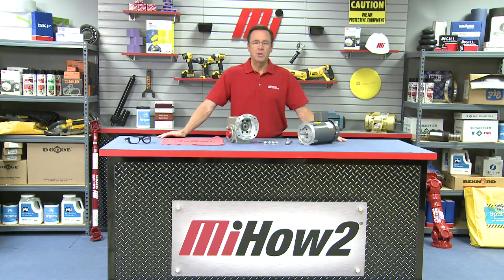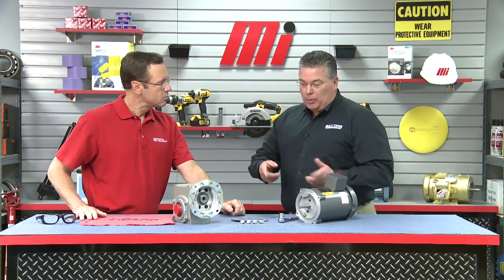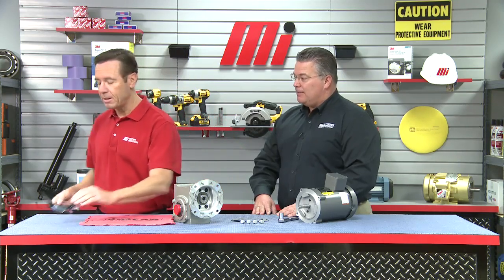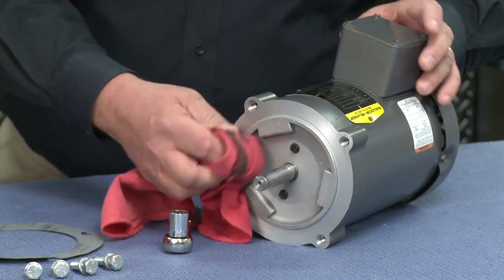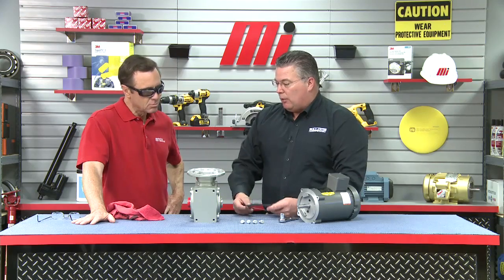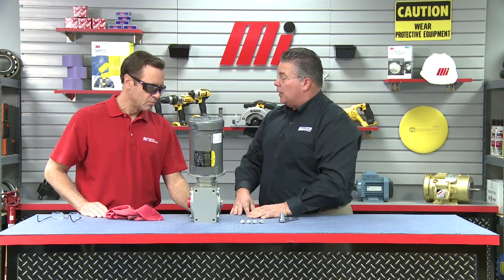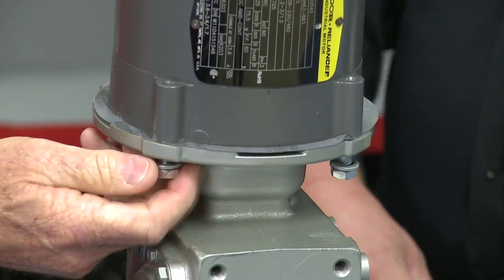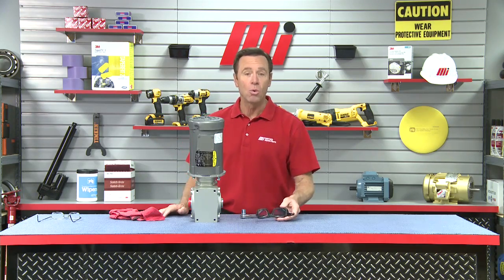MiHow2 - Baldor - C-Face Motor Mounting on a Quill Style Input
Baldor demonstrates the proper technique of mounting a C-Face Motor onto a Quill Style Input. For more instructional videos on various products, please visit MiHow2.com.